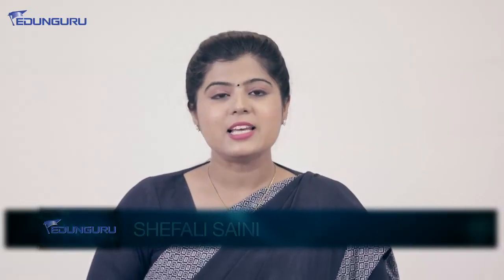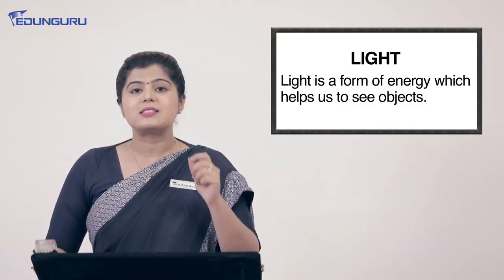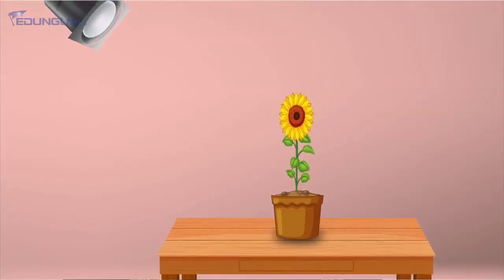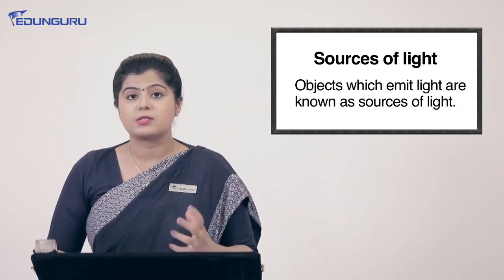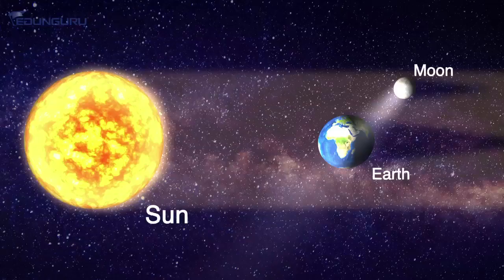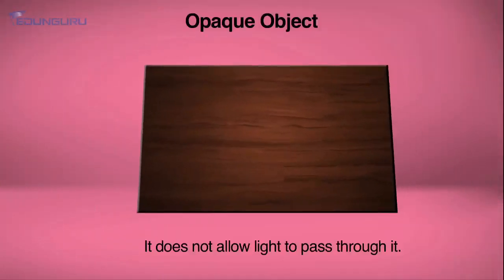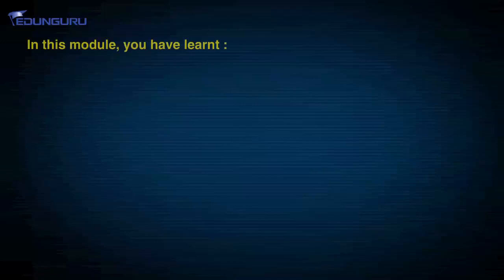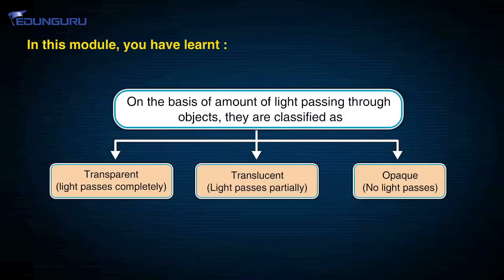LIGHT SHADOWS AND REFLECTIONS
LIGHT SHADOWS AND REFLECTIONS@Edunguru